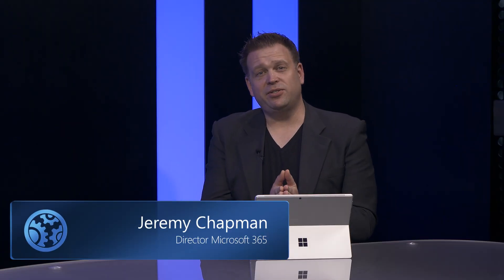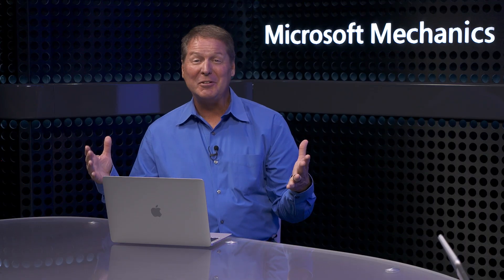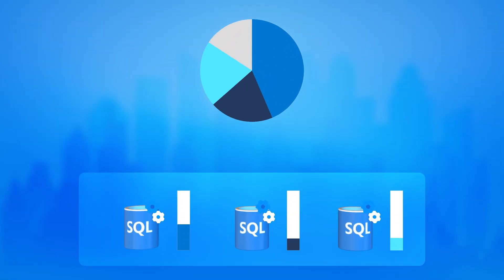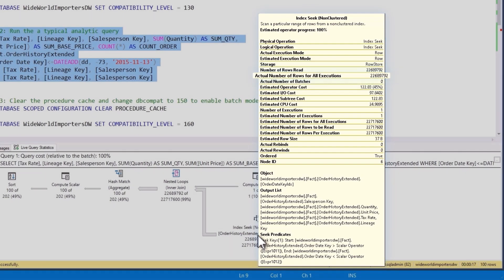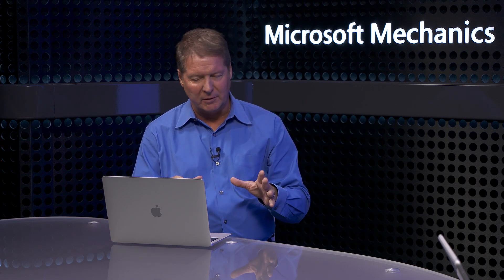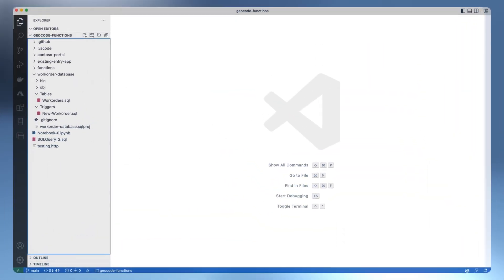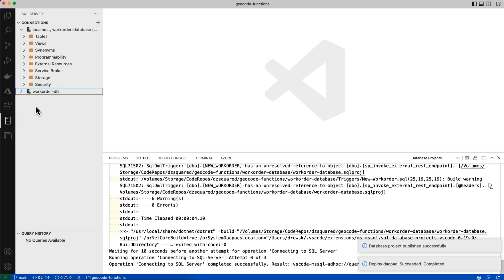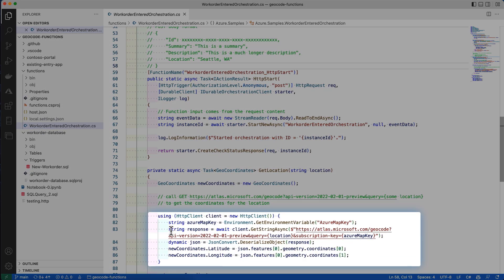SQL Performance and Automation Updates for Developers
Build, test, and deploy scalable apps quickly with Azure SQL updates for developers. Check out platform enhancements for modern, cloud-based apps:

Create apps locally with Azure SQL Database emulator
Initiate serverless operations with SQL trigger in Azure Functions
Build simple and secure API connections to data with Data API Builder, coming soon

Principal Architect from the SQL engineering team at Microsoft, Bob Ward, joins Jeremy Chapman to share recent updates for the developer experience.

► QUICK LINKS:
00:00 - Introduction
01:41 - Highlights of solutions for developers
03:13 - Built-in query intelligence
05:56 - Azure SQL Database emulator
07:44 - SQL trigger in Azure Functions
10:44 - Data API Builder
12:32 - Wrap up

► Link References:
Get published code for assigning work orders based on geolocation